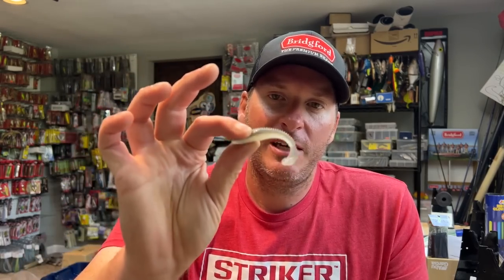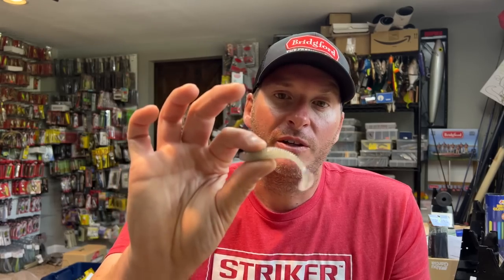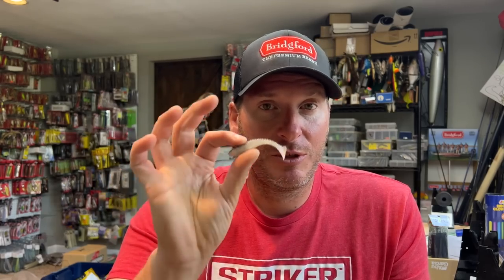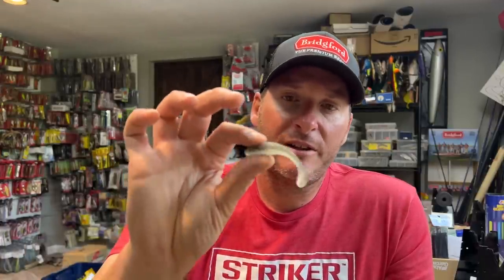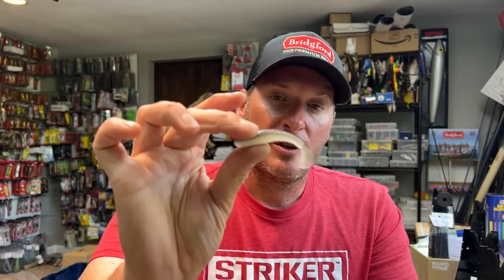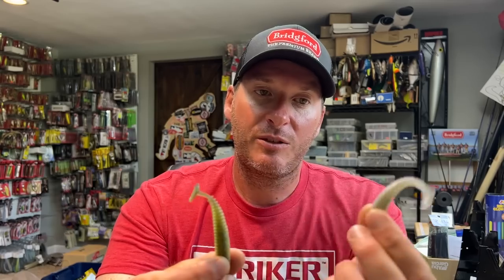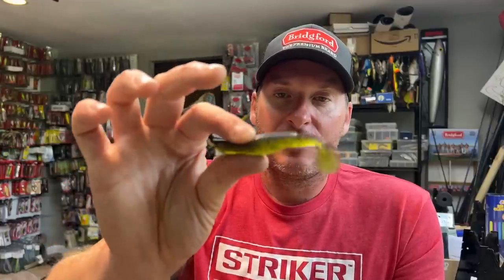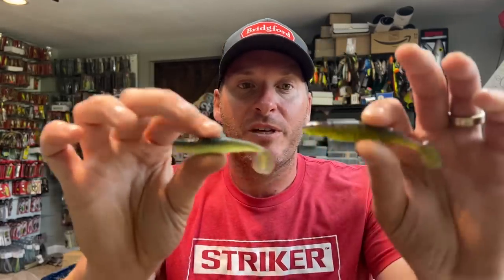These Small Swimbaits Are DYNAMITE!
Most companies make small swimbaits but these are the ones i have the most success on when bass fishing!

2) Share my videos on your social media platforms!
4) If you enjoy the content and want to see more of it.  Consider donating to the channel to show your support for future video creation.  Very much appreciated!